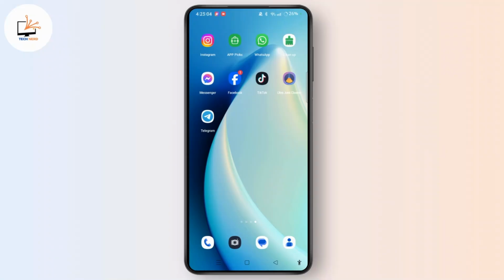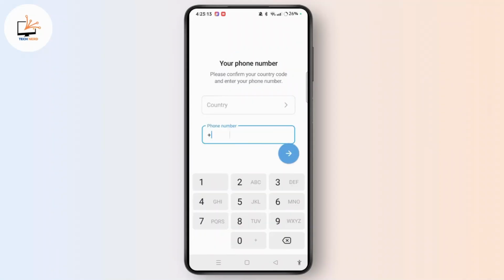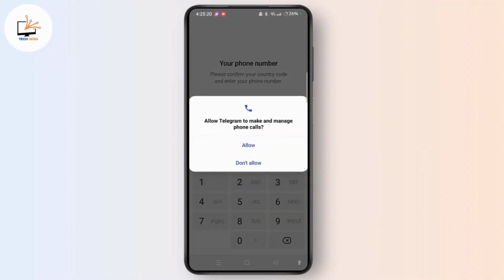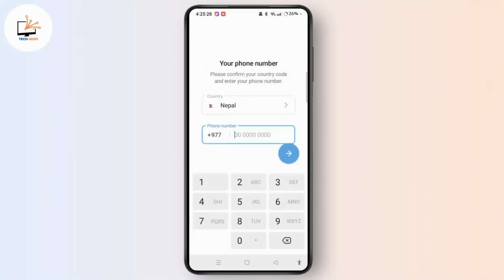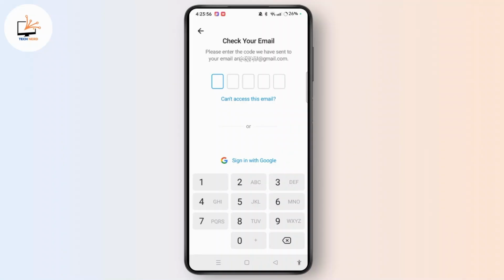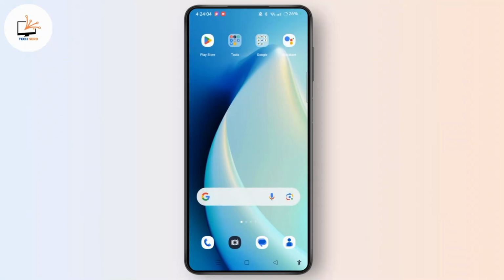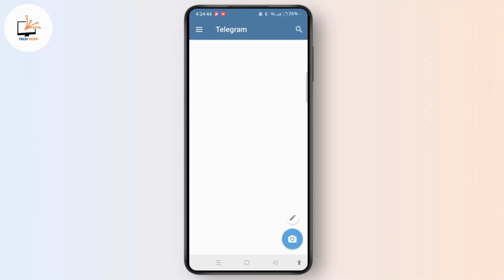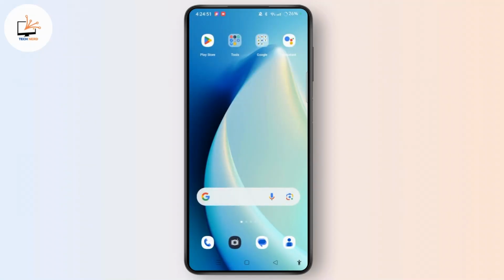How to Sign into Telegram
In this video, I’ll guide you step-by-step on how to sign in to Telegram. Whether you’re a first-time user or just need a refresher, this tutorial covers everything you need to know, from downloading the app to entering your phone number and verifying your account. Follow along to make your Telegram experience seamless and enjoyable.

Chapters
00:00:00 - Introduction
Welcome to the channel and learn how to sign in to your Telegram account.

00:00:10 - Launch Telegram App
Open the Telegram app on your device.

00:00:20 - Welcome Screen
You will see the welcome screen of Telegram.

00:00:30 - Start Messaging
Tap the "Start Messaging" button to proceed.

00:00:40 - Allow Permissions
Tap "Continue" to allow Telegram to receive calls.

00:00:50 - Enter Country
Select your country by tapping the search icon.

00:01:00 - Enter Phone Number
Input your phone number and proceed to the next step.

00:01:10 - Check Email for Code
Check your email for the verification code sent by Telegram.

00:01:20 - Input Code
Copy and paste the code into the app to verify.

00:01:30 - Enable Notifications
Tap "Allow" to receive notifications from Telegram.

00:01:40 - Access Chat Section
You will now have easy access to your chat section on Telegram.

00:01:50 - Conclusion